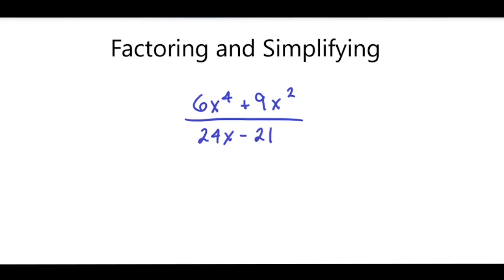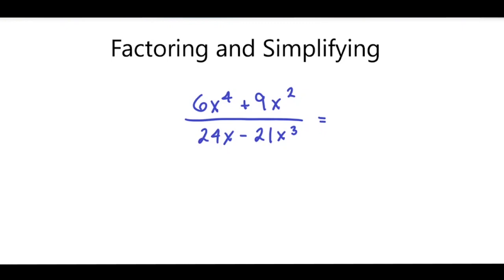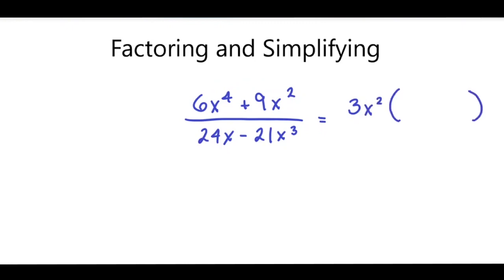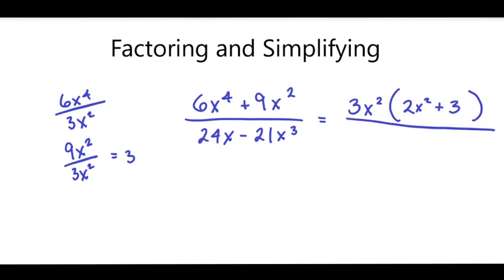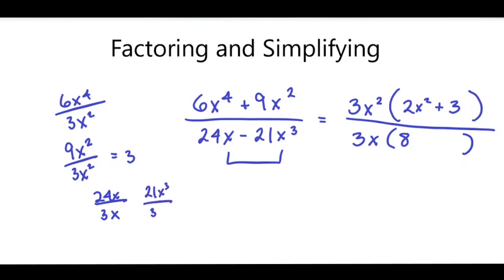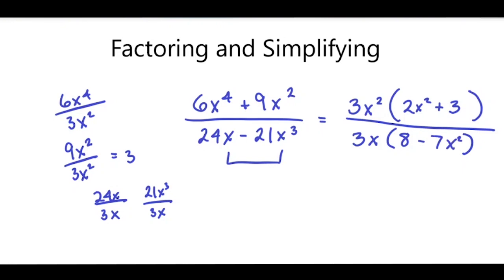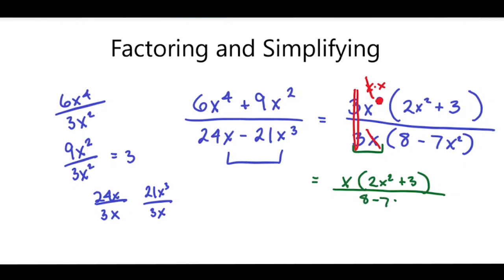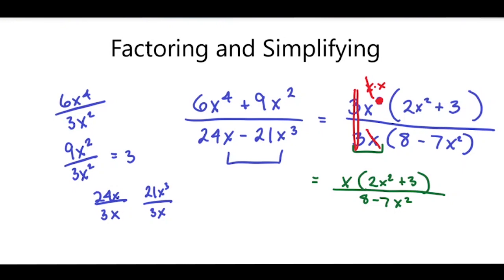Alg2 9•3 Factoring and Simplifying Rational Expressions C